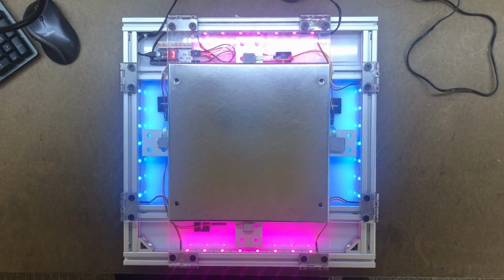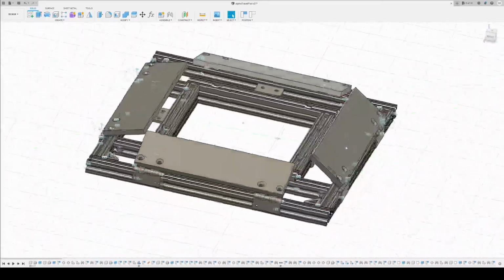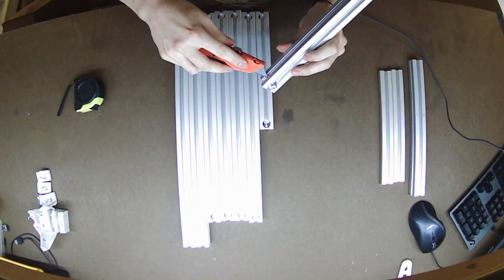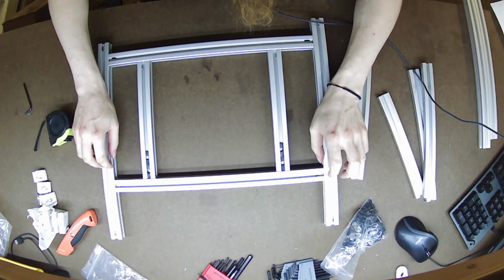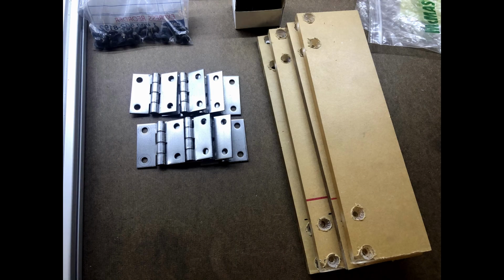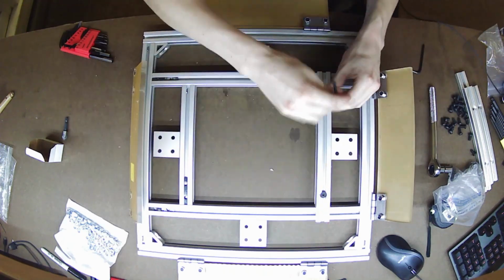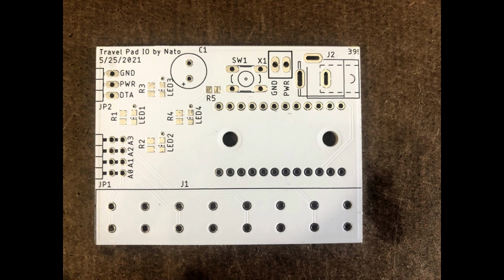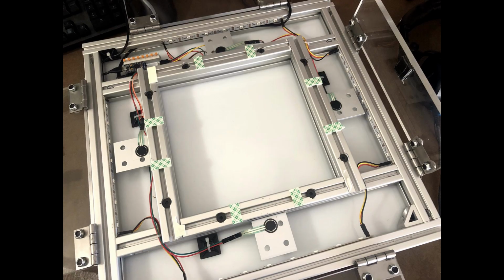Metal Mini Travel Pad for DDR/ITG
Do I recommend this pad? If you're not set on having a metal pad there are better, cheaper options out there.

If you're curious about FSR pads in general, Dom ITG has put together a really thorough video series

If you ARE set on having a metal travel pad I'll be open-sourcing all the design once I can finish documentation.